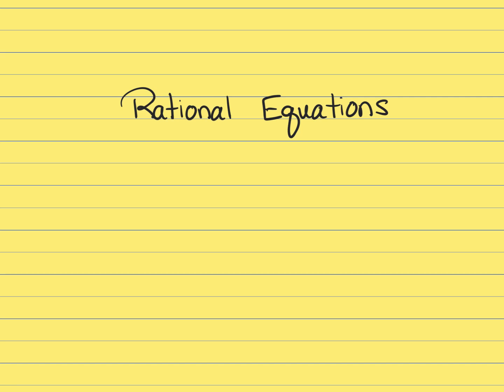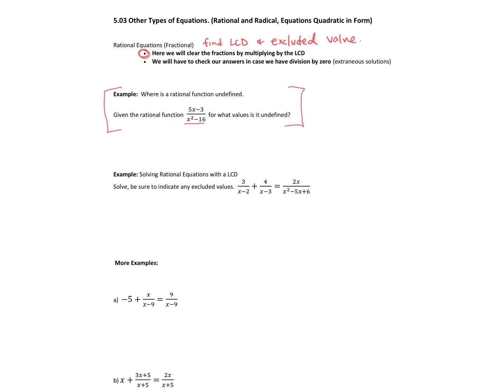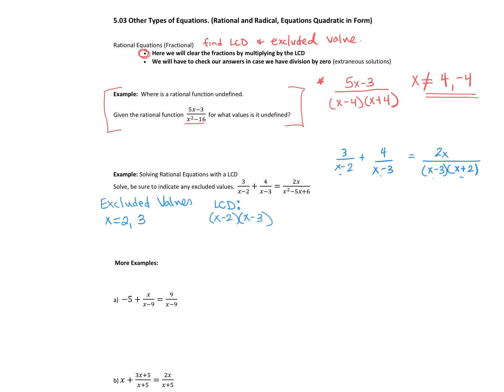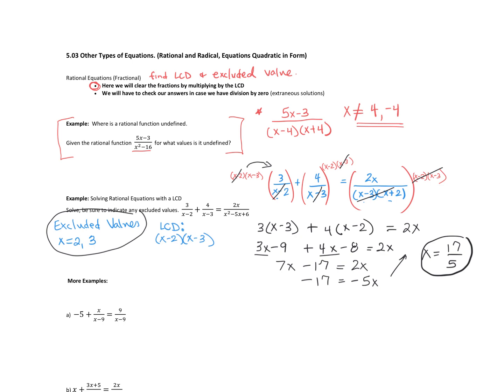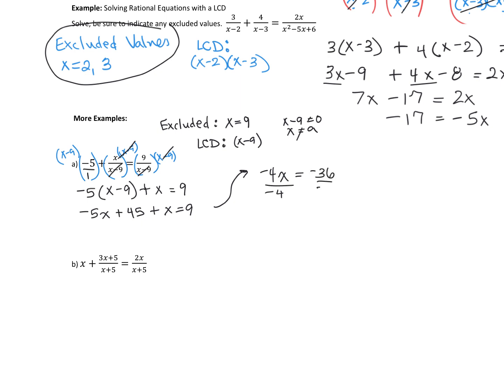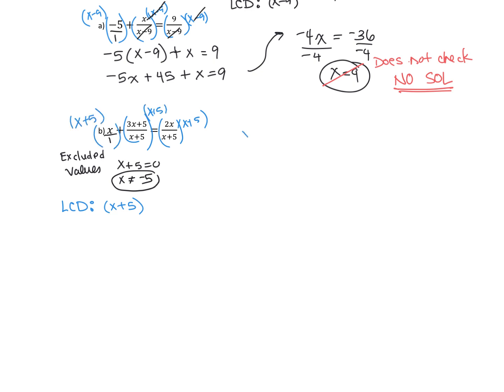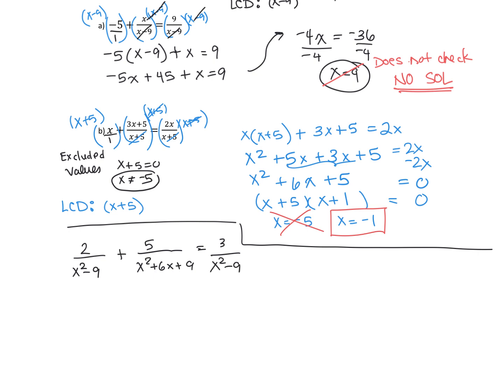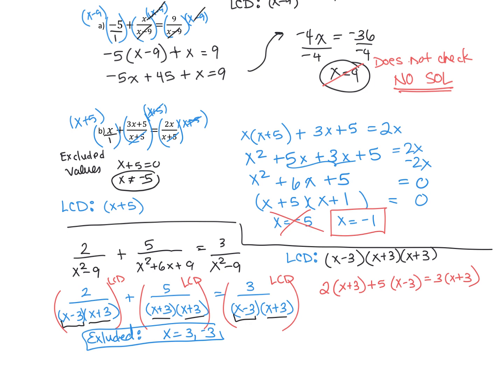Rational Equations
00:00 Slide 1
00:34 Slide 2
10:42 Slide 3